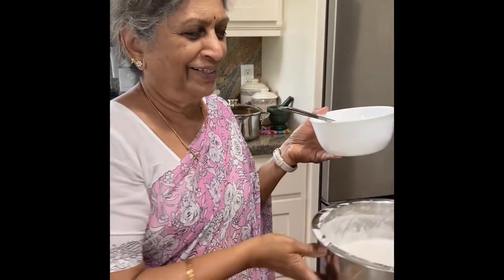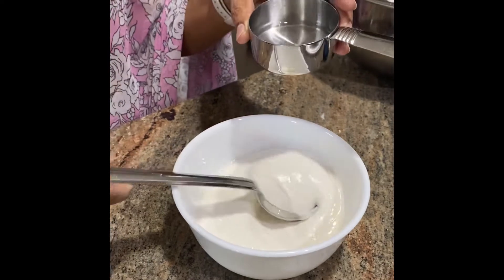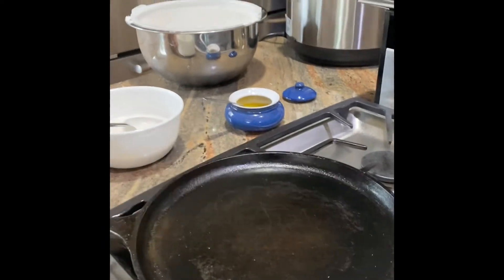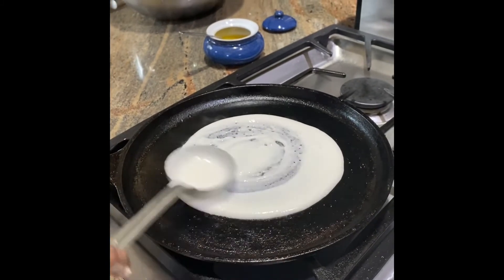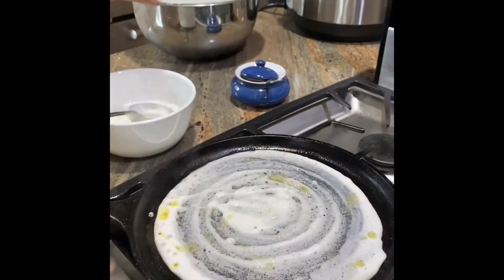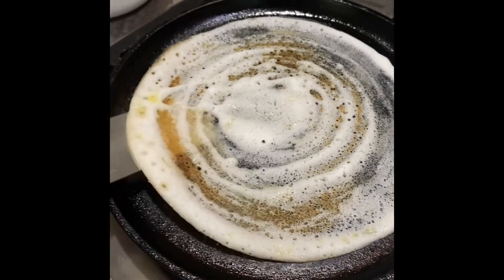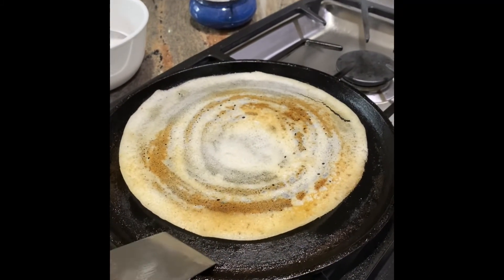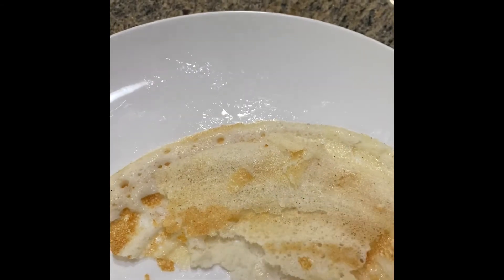How to make a Dosa - Dosa Challenge Step 5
From Batter to Dosa - in under 1 min! If you need more help with the instructions, make sure to sign up for the Dosa Challenge,

This is Day 5 of the Dosa Challenge, check out my earlier shorts/videos for how to get to the batter.

Let me know - if you going to make this- I’d love to follow your journey!